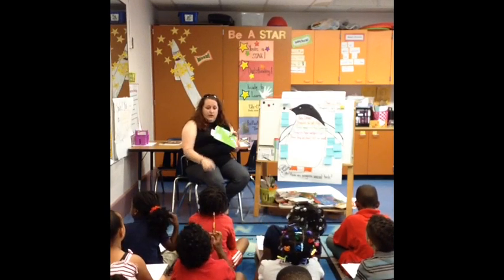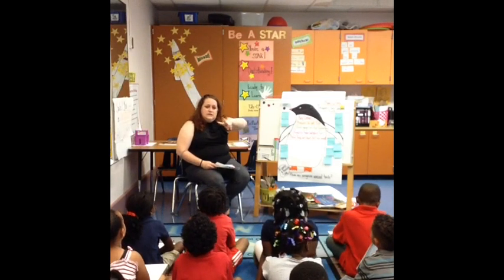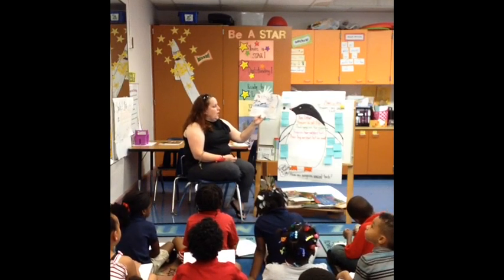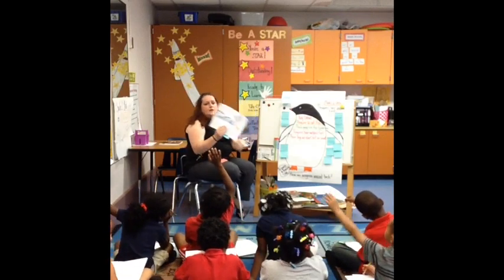Main Ideas and Key Details Lesson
Ms. Stoffer teaching a main idea and key details lesson about penquins.